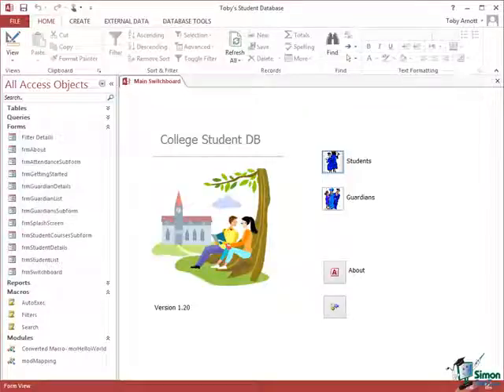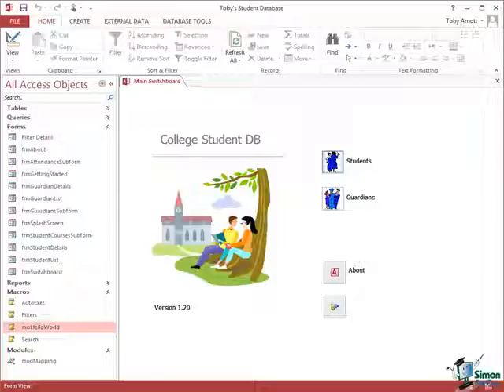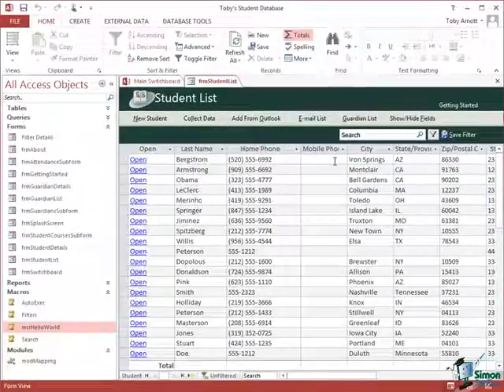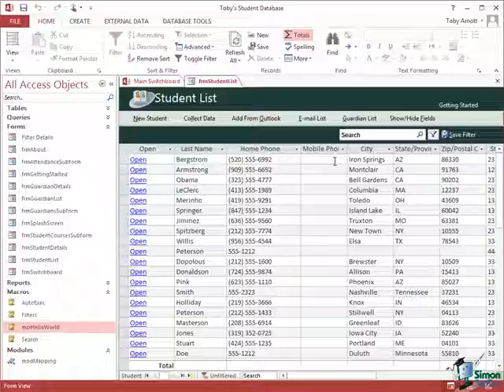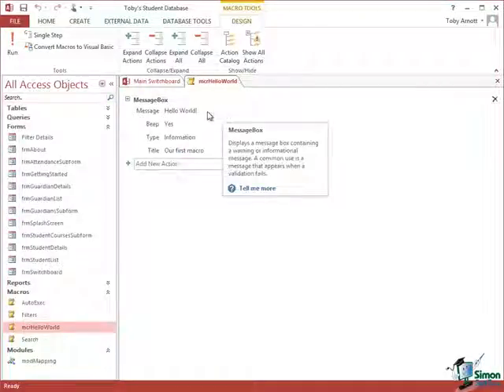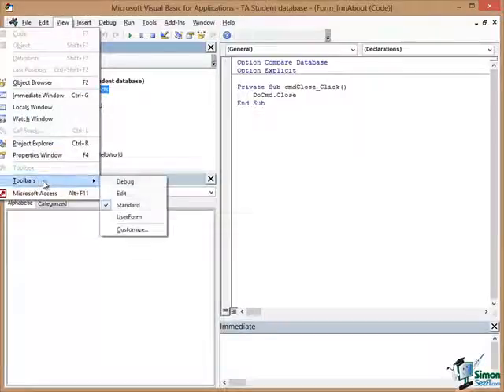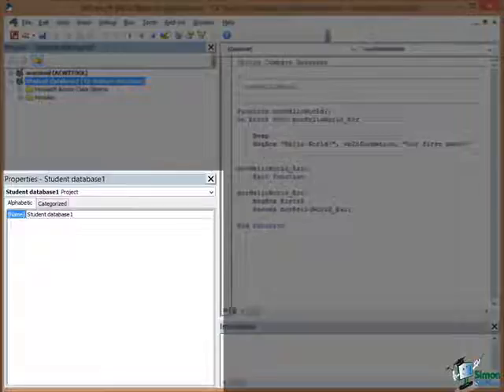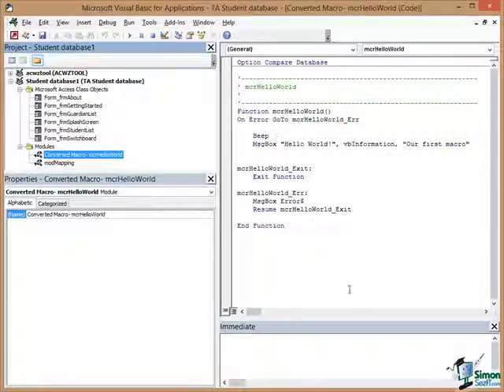01 convert macro to vba vba editor